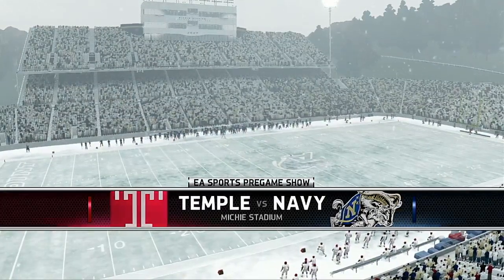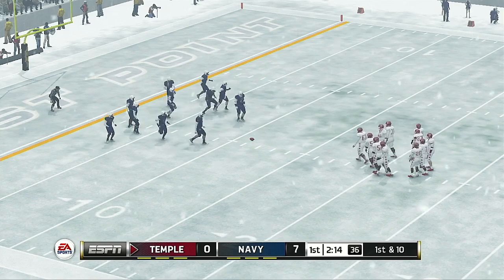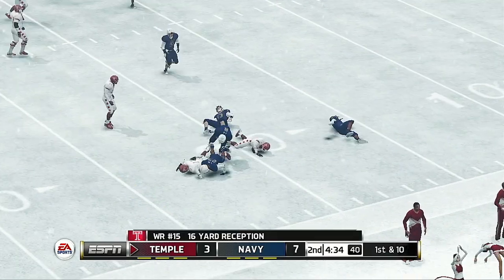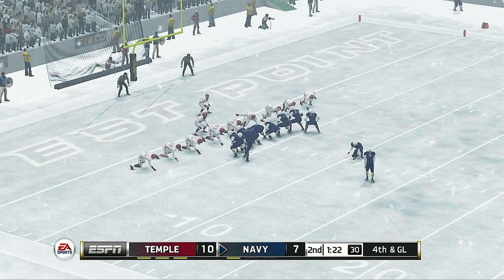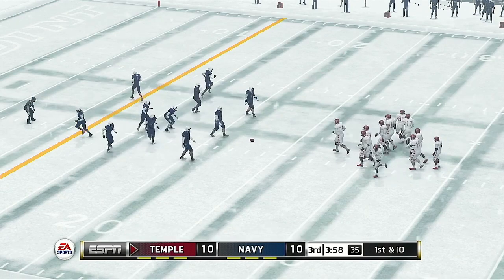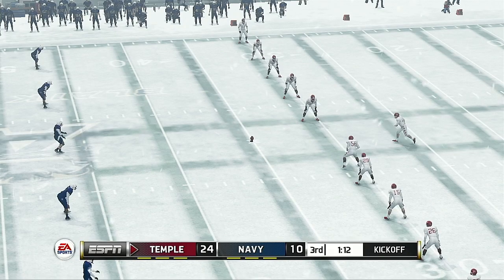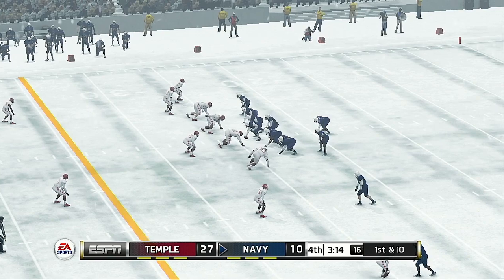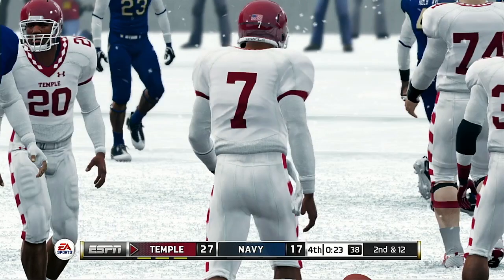2021 AAC Semi Finals Temple VS Navy